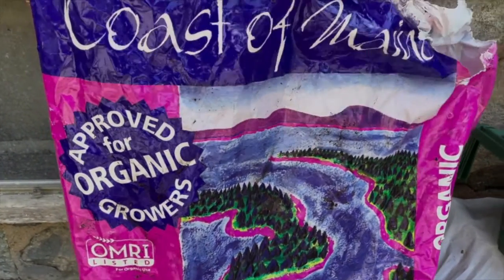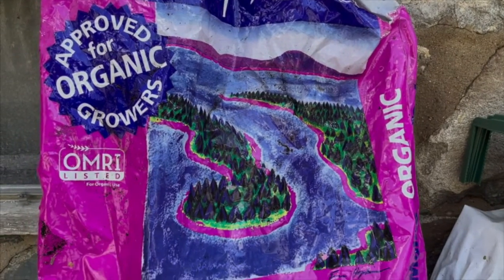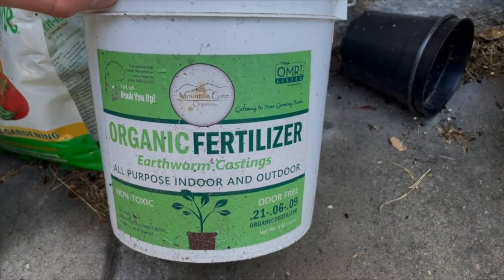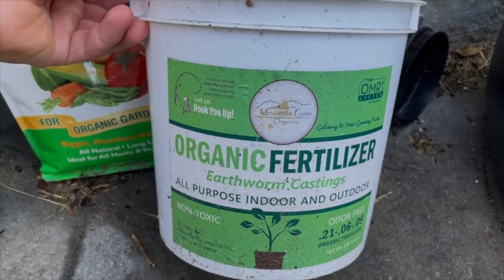Soil & Fertilizer for House Plants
Food for your plant: nutrition that matters.

Just like all food for humans is not created equal, the same goes for soil.

There is a big difference between soil and dirt. Dirt is not alive. Soil is an entire ecosystem that we humans are still merely scratching the surface of. For best results, utilize organic potting soils for your house plants.

There are a variety of soil blends out there. Many of these are intended to be mixed into the ground with other natural components. As a rule of thumb, organic potting soil is a safe bet. It has a well balanced blend of materials and nutrients intended to sustain life in a contained environment.

As our plants do not have access to the outside elements and continual additions of organic matter, it can be helpful to add fresh soil or organic fertilizer every few months. Eventually the roots will take over the entire pot, so we want to make sure that there is plenty of fresh food coming in!

Message Rob on Instagram to join the Whole Health Community for two free weeks of calls of all things wellness, personal development, & gardening